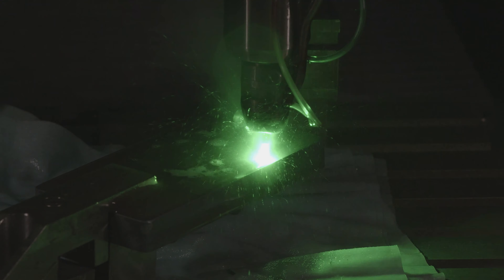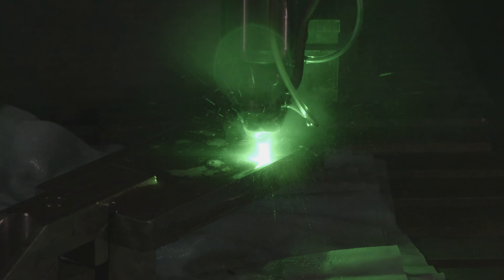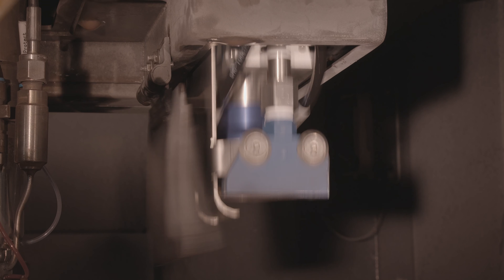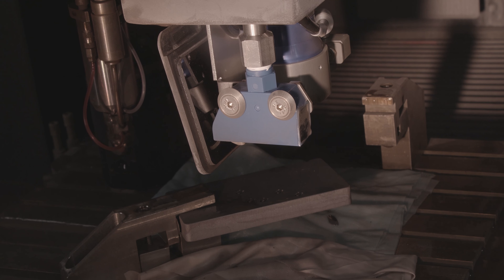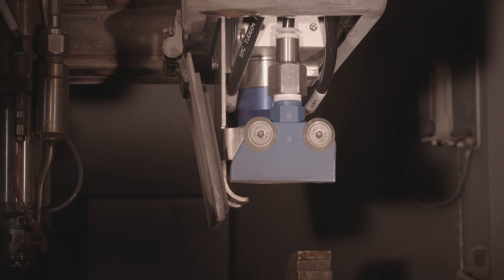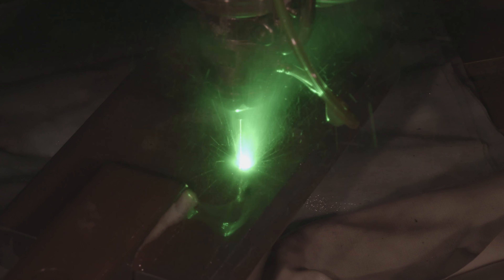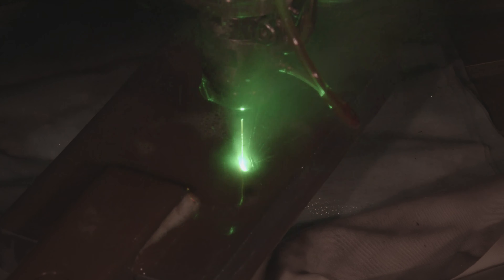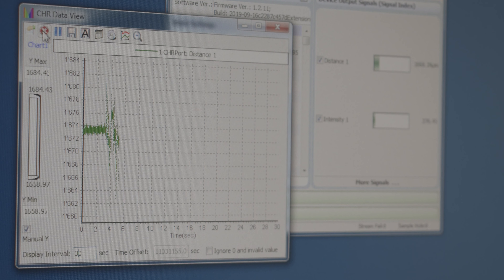TRAILER - Precision 3D-shaping SiC by water jet-guided laser via active depth-control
We will demonstrate the capabilities of actively controlled 3D-shaping (e.g. pocket machining) by water jet-guided laser on Silicon Carbide (SiC).